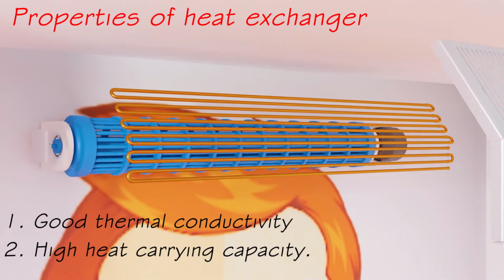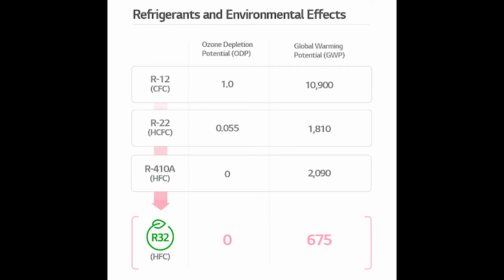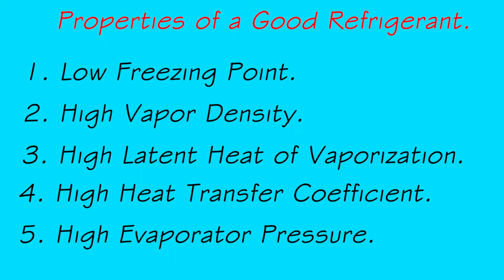एयर कंडीशनर कैसे काम करता है? How does an Air Conditioner Work Animated.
Hello guys,
In todays topic i have discussed in detail how does an air conditioner work in simple terms.
Need your support friends.